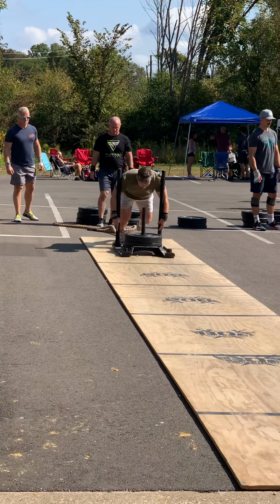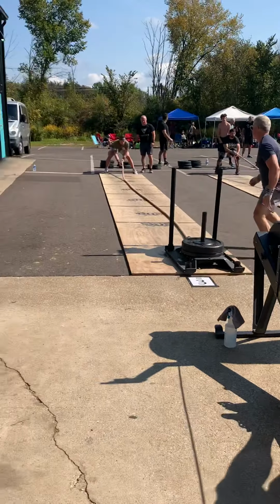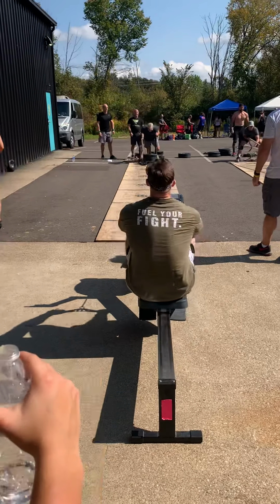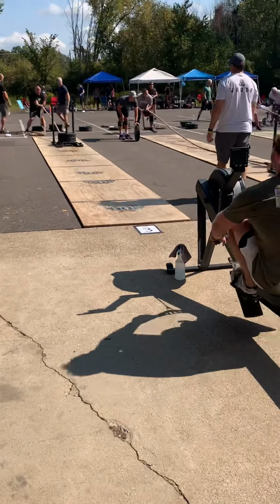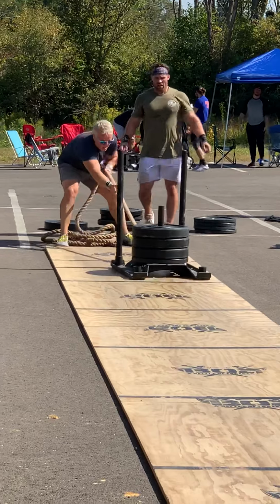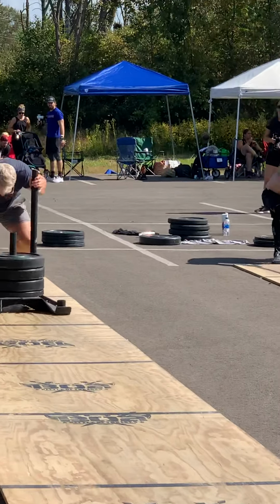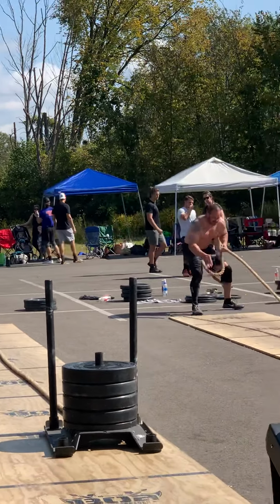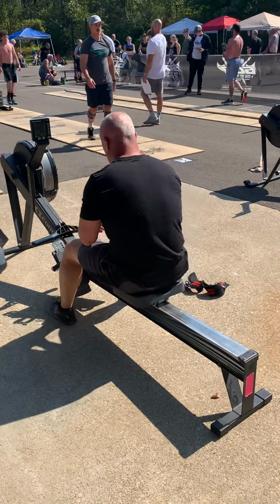BOA - Sled/Row Furyans